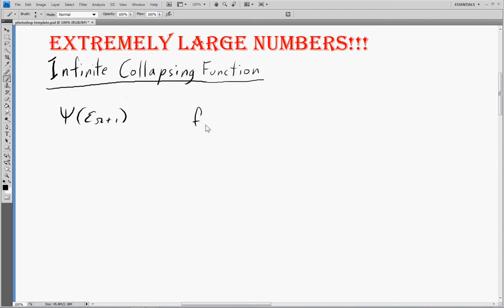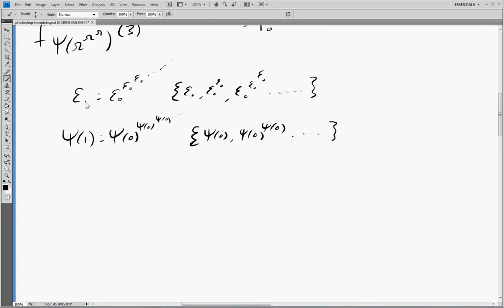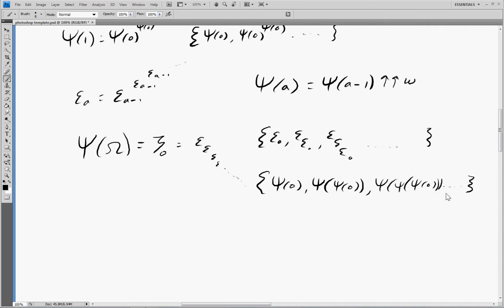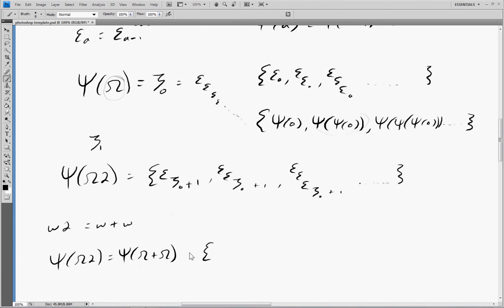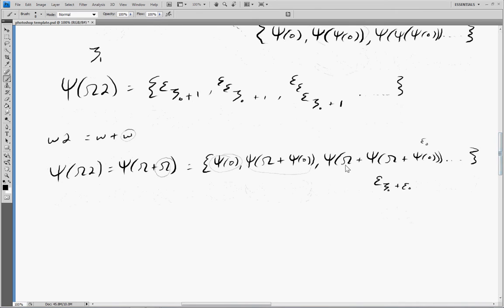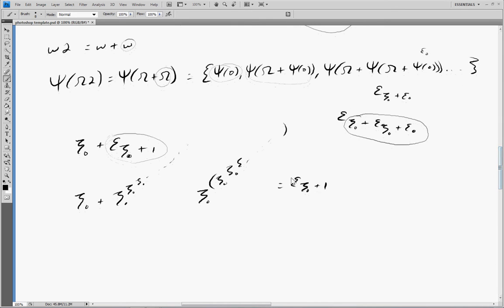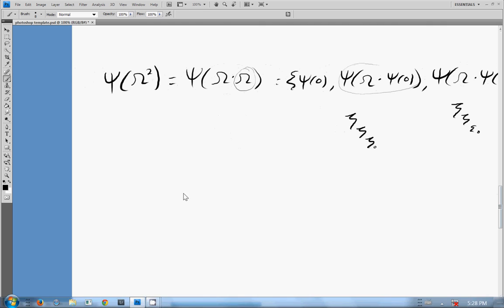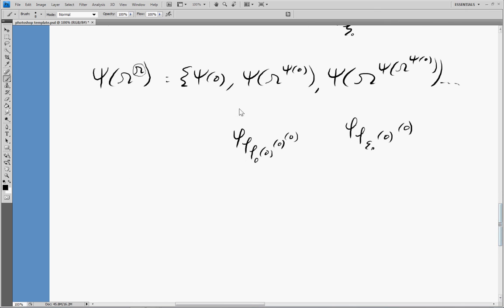Extremely Large Numbers 20 - Infinite Collapsing Functions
Method of Deconstruction